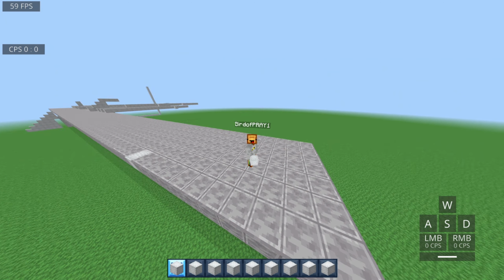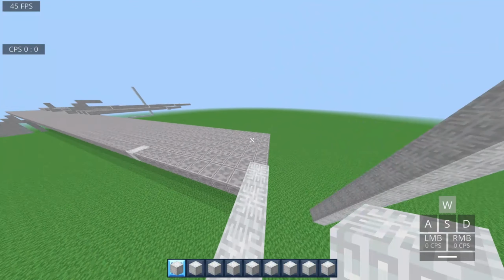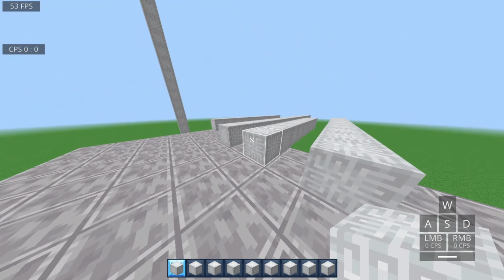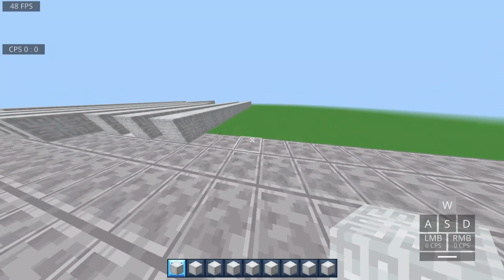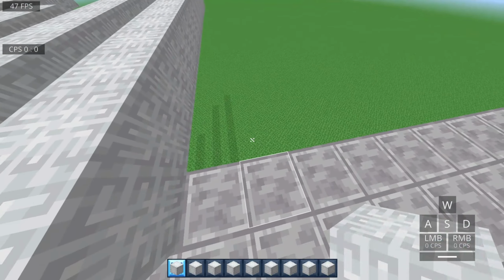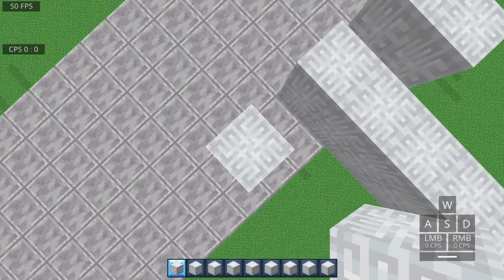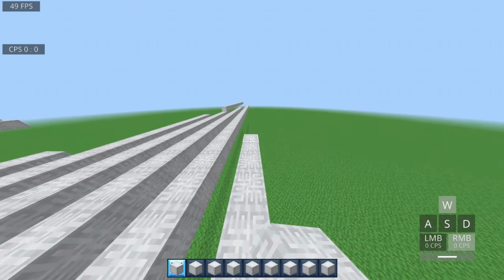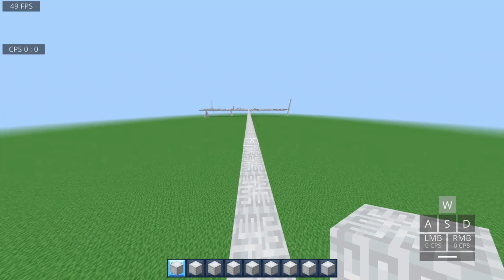Pro Bridging in Minecraft Bedrock Explained!